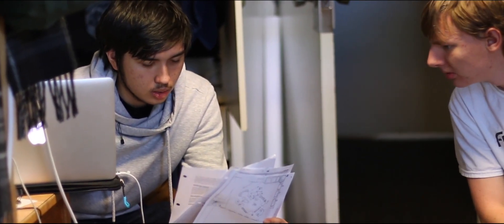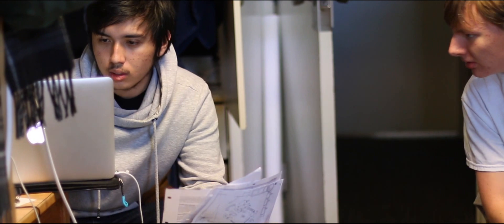The Essay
The Essay: A Comp 150 Final

This video is meant to show what it feels like every time an essay due date approaches. Before, I'm your average college kid, cracking jokes, having a good time. Then, usually from someone else, I'm  reminded of a due date. For the next few days, it's a horror show. People disappear for days to work on it, procrastination sets in, and the risk of paper cuts is high.